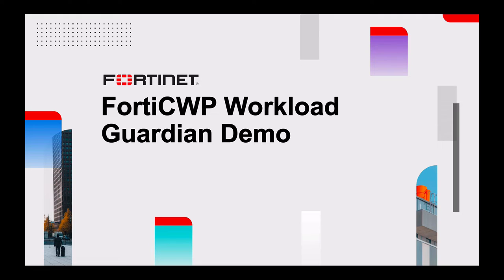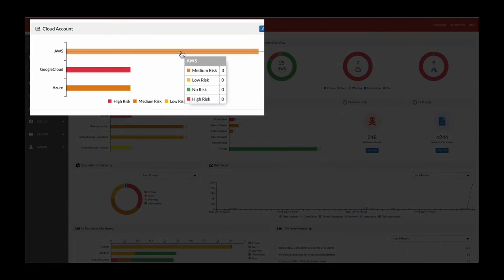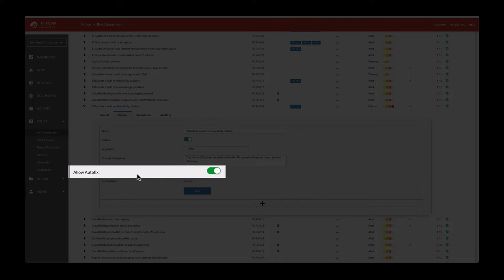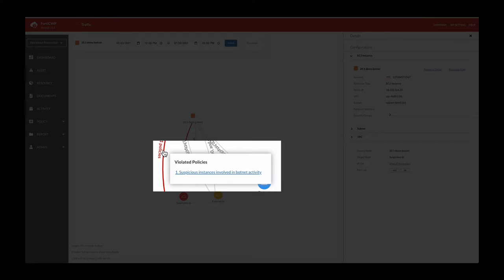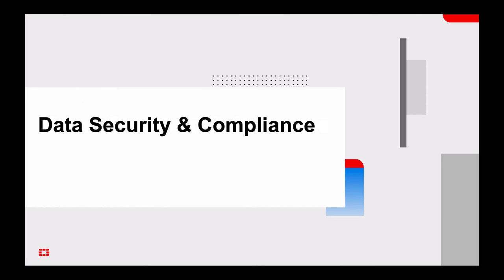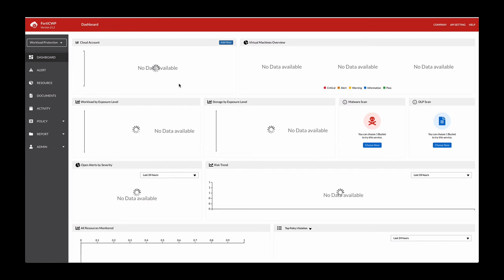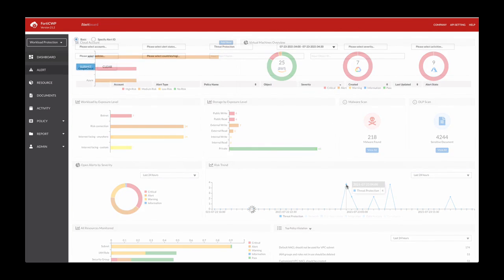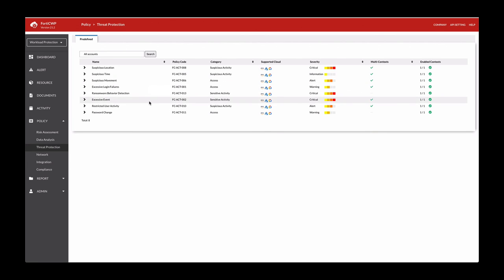FortiCWP Workload Guardian Demo | Cloud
FortiCWP helps customers mitigate risks associated with cloud computing including misconfigurations, malware data in storage, compliance reporting, and suspicious activity in their cloud environments. It can help secure deployments in Microsoft Azure, Google Cloud Platform, and Amazon AWS.